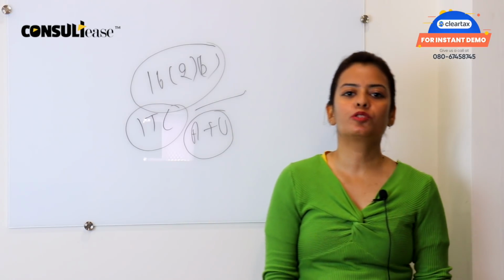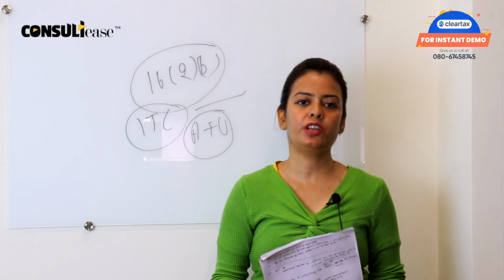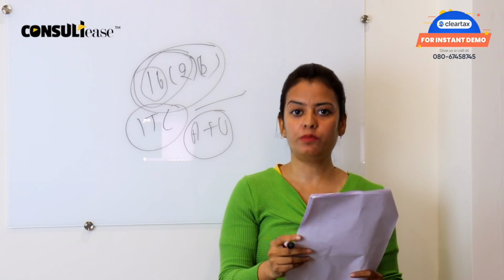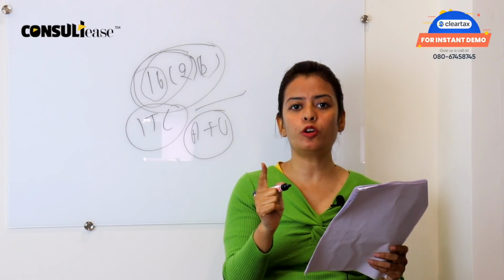GST amendments via FB 2022 in English| ConsultEase with ClearTax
GST amendments introduced via Finance bill 2022. There are major changes in ITC and interest on ITC. Apart from that some changes related to registration and refund are also there.
ClearTax is offering an e-Invoicing Solution that is fast, dependable, and affordable. Setup in as less as 3 minutes.
Free demo of ClearTax GST software

ConsultEase does not agree or disagree with the views expressed in the video.